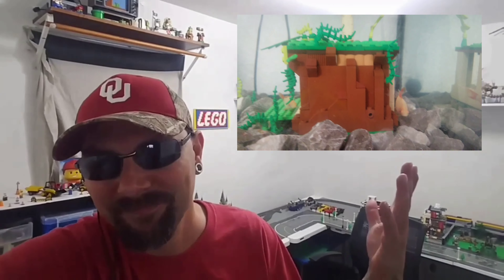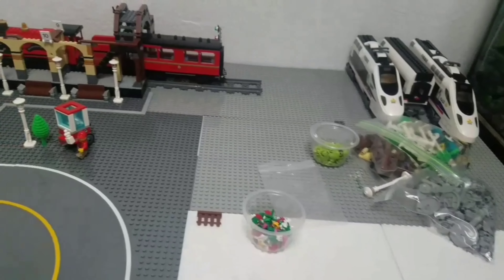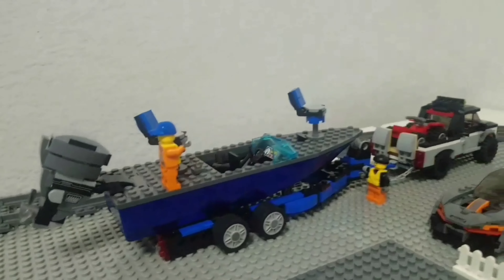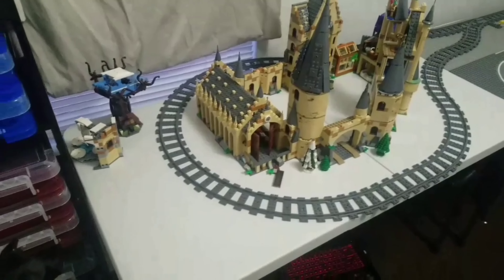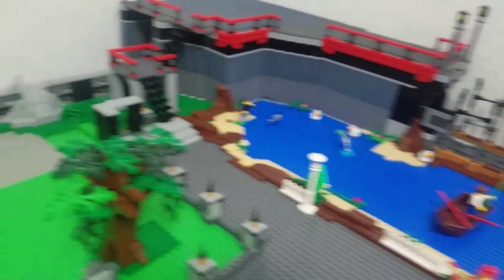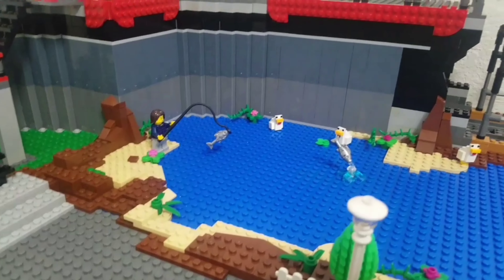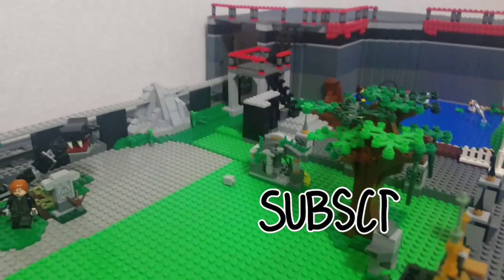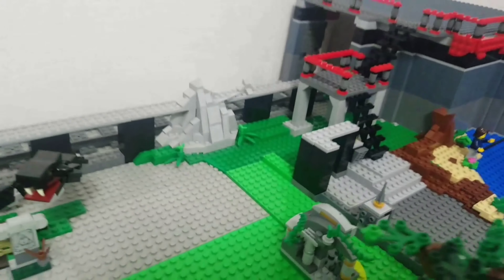Working on the Lego City/ Lego City Vlog (06-07-2021)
Today I am going to be working on the Lego City Cemetery, and the Lego Harry Potter castle. so go check it out.